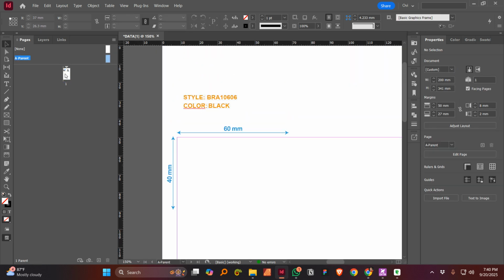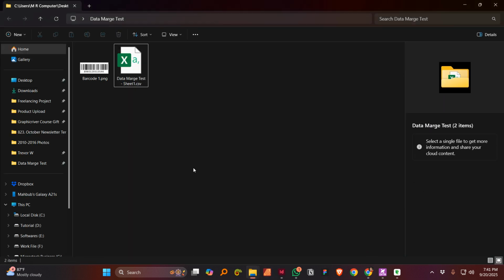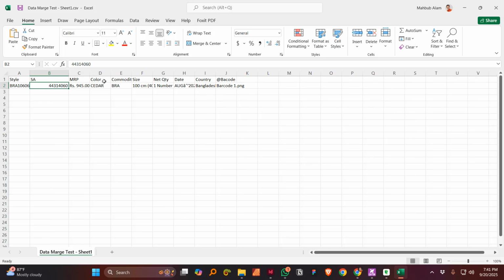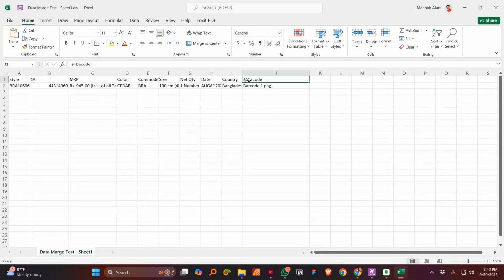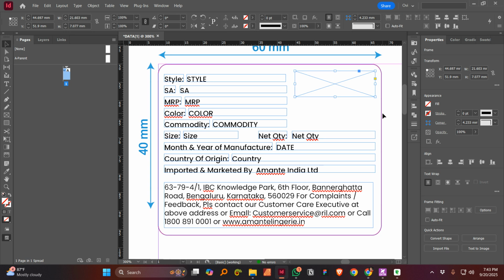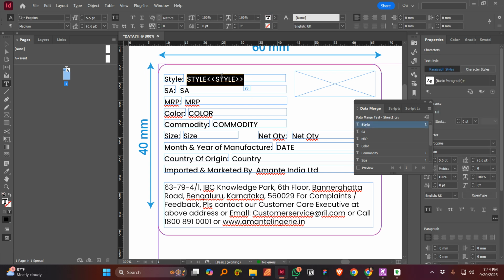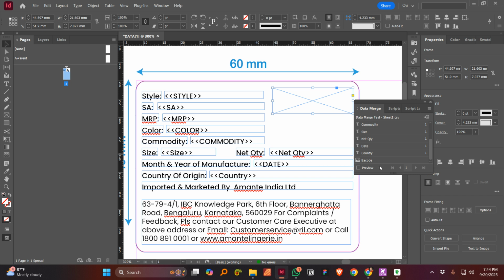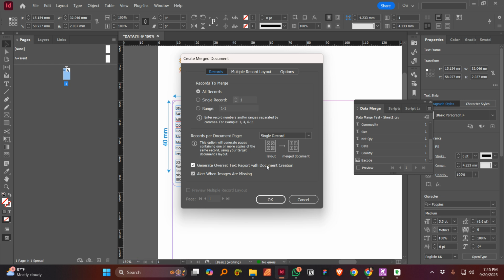How to Use Adobe InDesign Data Merge to Populate Text & Images | Step-by-Step Tutorial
Master the power of Adobe InDesign Data Merge and learn how to quickly populate text and images into your designs! 🚀 This step-by-step tutorial walks you through setting up and using Data Merge to create personalized layouts, catalogs, business cards, and more.

In this video, you’ll learn:
✅ What Data Merge is and why it’s useful
✅ How to prepare your data in Excel/CSV format
✅ Step-by-step process to merge text fields in InDesign
✅ How to merge and update images automatically
✅ Pro tips for customizing layouts and avoiding errors

This tutorial is perfect for graphic designers, publishers, and marketers who want to save time and streamline their workflow in Adobe InDesign.

Adobe InDesign Data Merge, Data Merge tutorial, how to populate text in InDesign, bulk image import InDesign, InDesign catalog design, InDesign automation tips.